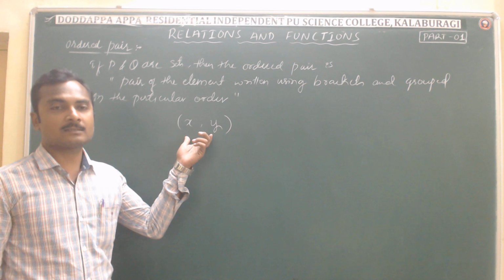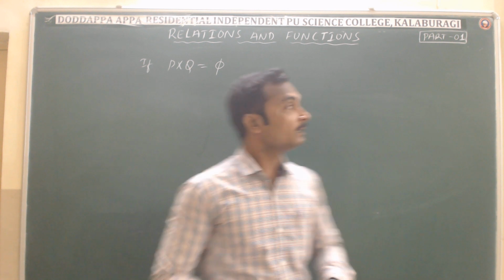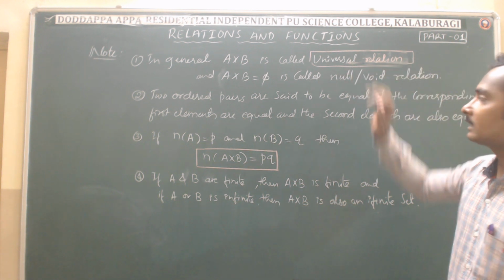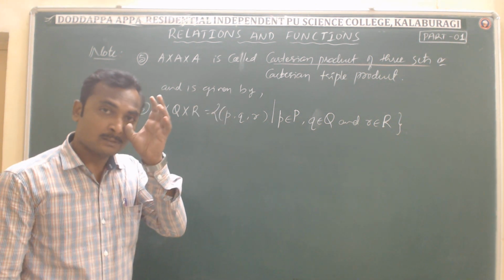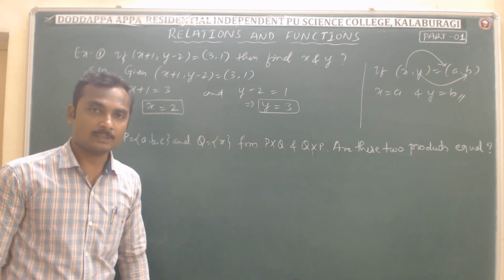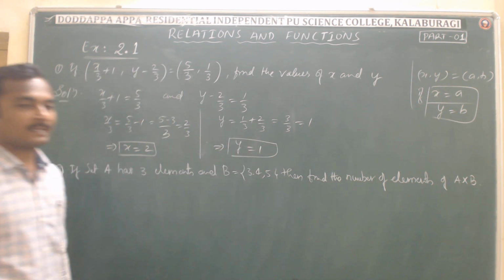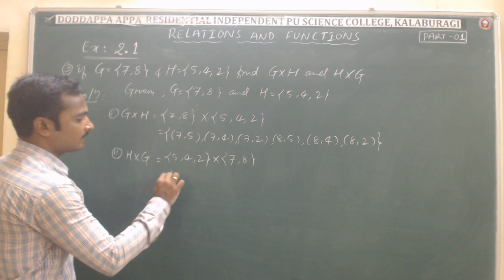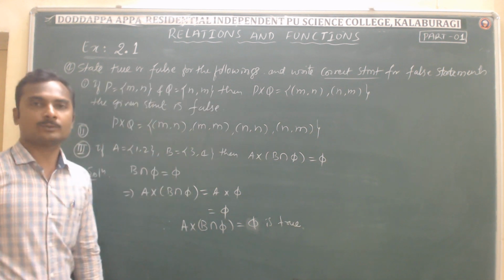RELATIONS AND FUNCTIONS ( PART-01)